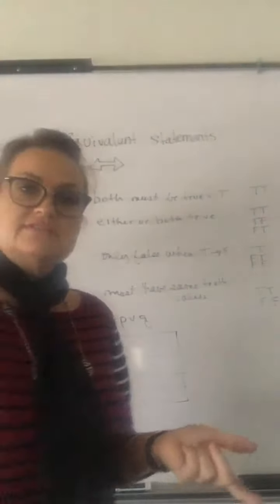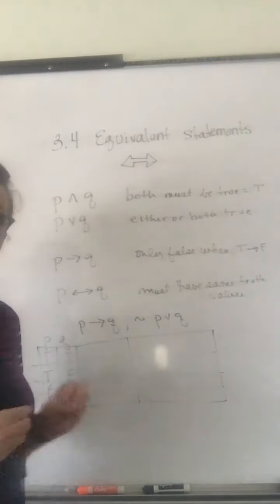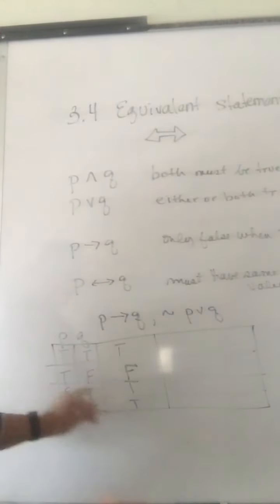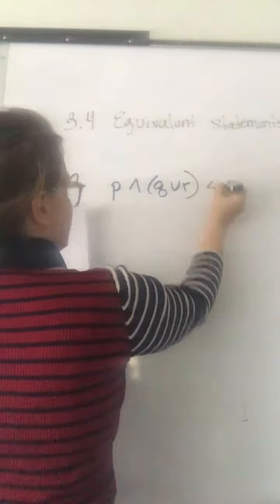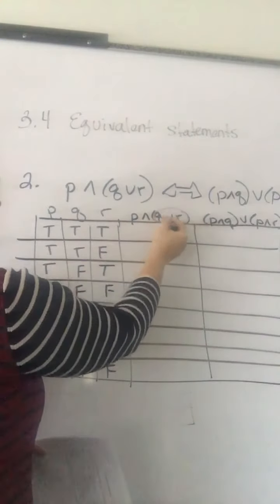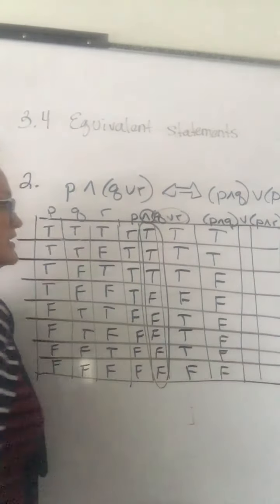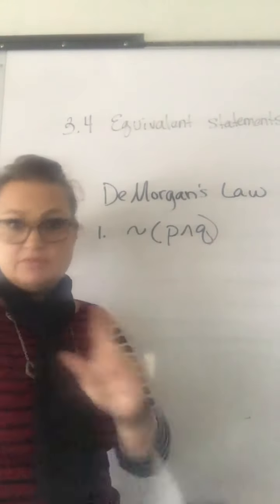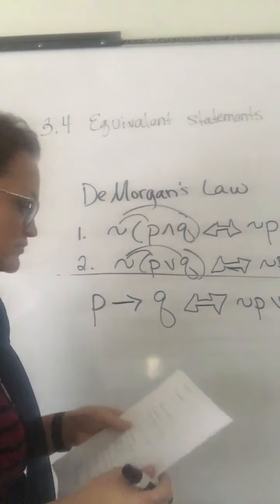MAT 110 3.4